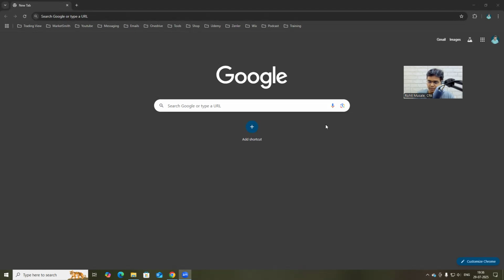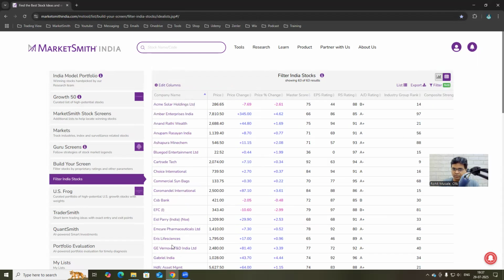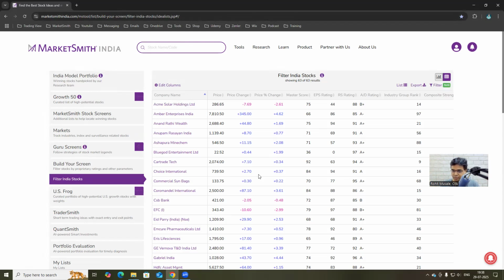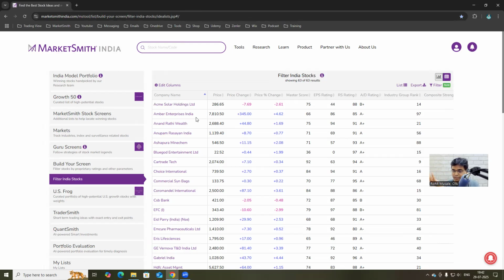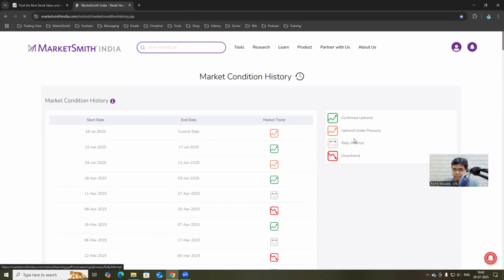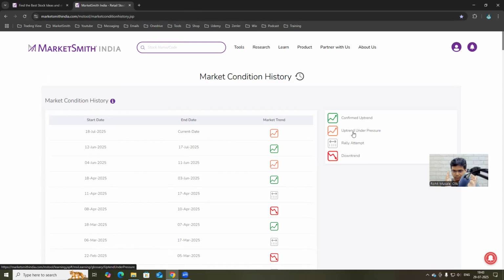Are You Confused Between Weekly & Daily Timeframe Charts ?